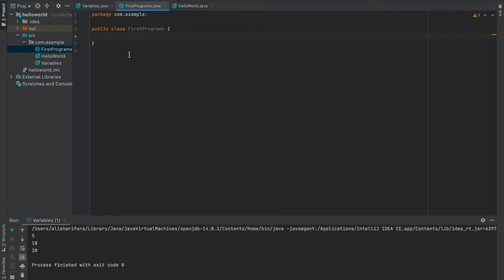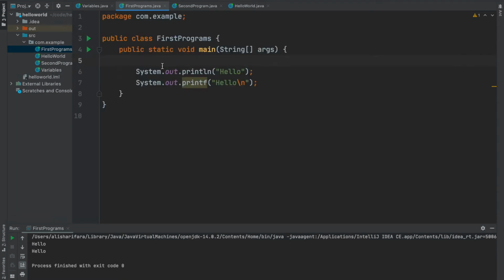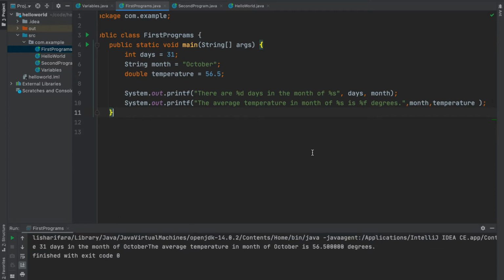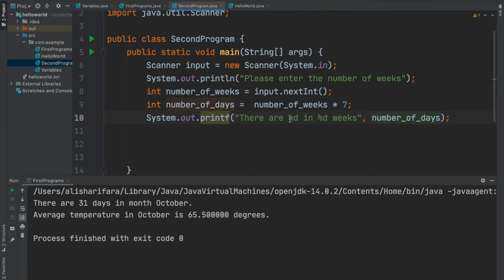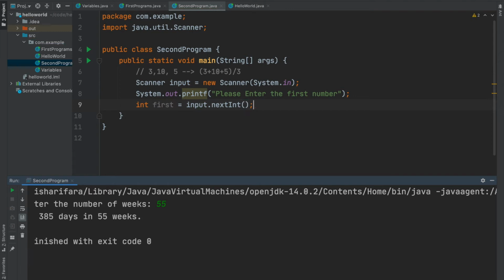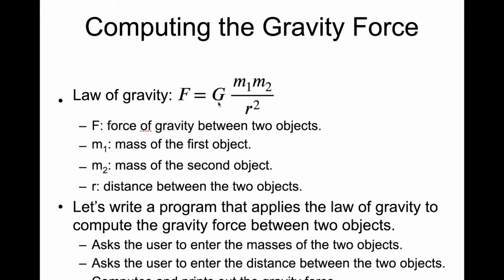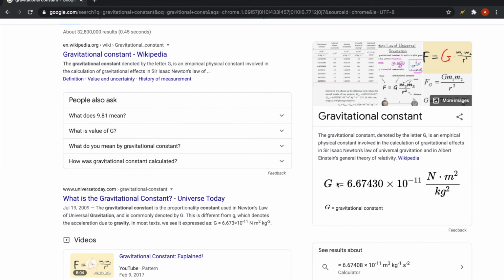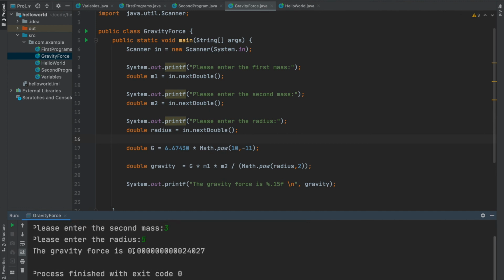Introduction to Programming (using Java) Part-4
In this part, we learn about variables, print function, and format specifiers along with several examples. Also, we write a program that applies the law of gravity to compute the gravity force between two objects.

The main goal of this series is to learn the core concepts of programming using Java.